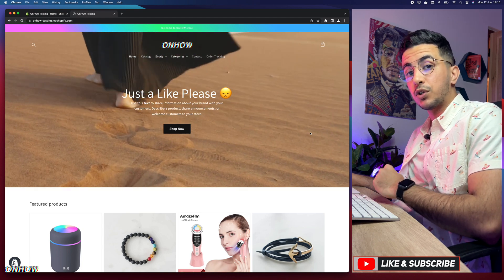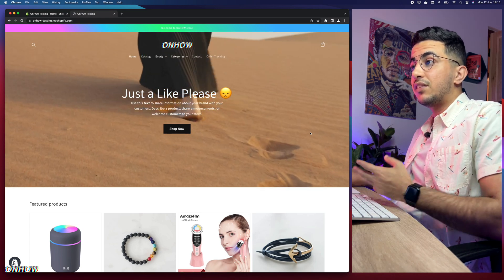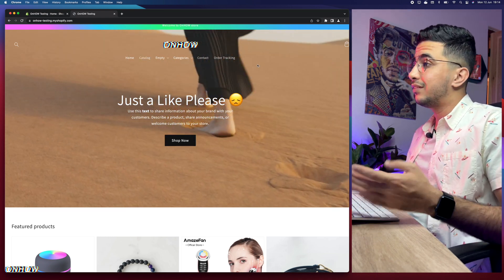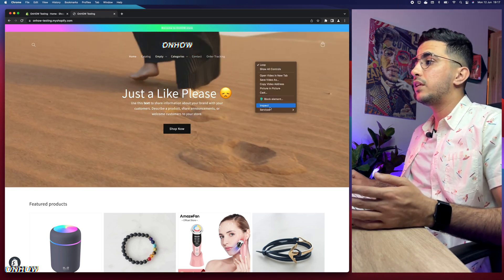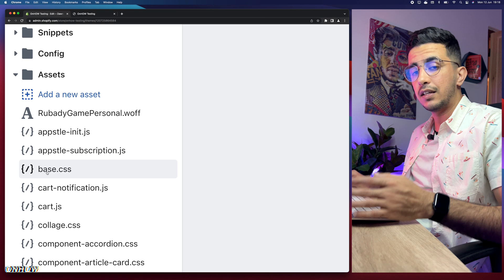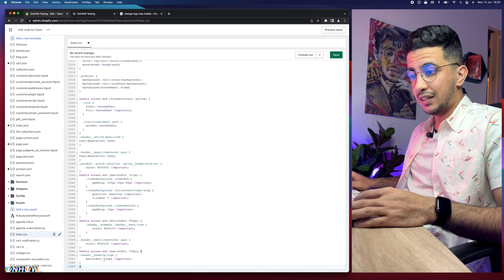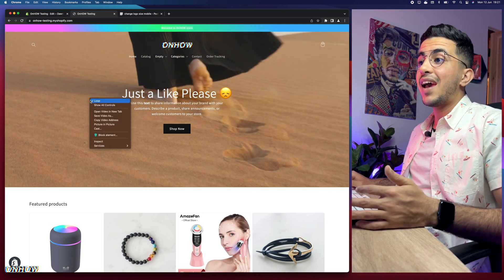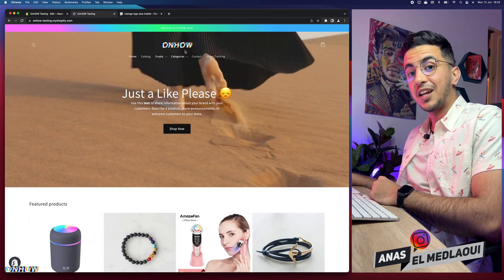How To Change Logo Size For Mobile Only In Shopify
Today i will show you how to change logo size for mobile only in Shopify and resize the logo to be smaller or bigger for phone view only without applying the changes to the desktop version.
We all know the importance of the importance of changing logo size for mobile only in Shopify, With more and more people using their phones to shop online, it is essential that your store looks great no matter what device someone is using and that’s why you should make sure to adjust your logo size for mobile devices, this will ensure that customers have the best shopping experience possible when they visit your Shopify store from their phone.
Not only does adjusting the logo size for mobile helps with aesthetics, but it also helps with visibility as well because a smaller logo can be easier to see on a small screen than one that takes up too much space.
And if customers can easily spot and recognize your Shopify brand name or icon at first sight then they are far less likely to go elsewhere for their purchase needs, So don't forget that making sure you change up those logos sizes specifically for mobile users could really help boost sales for your Shopify store in the long run.